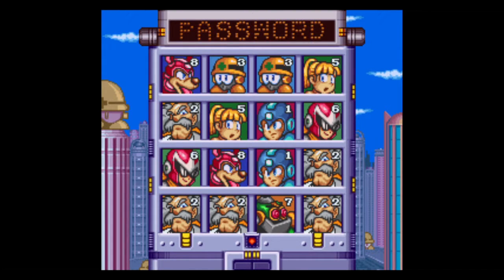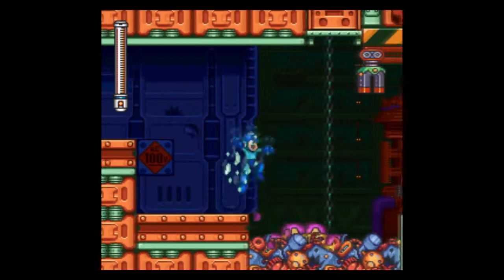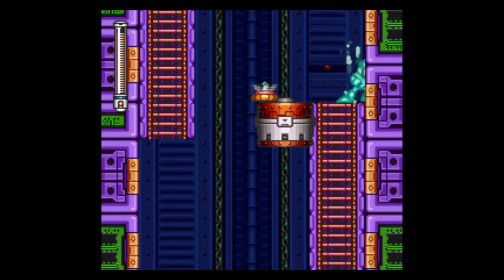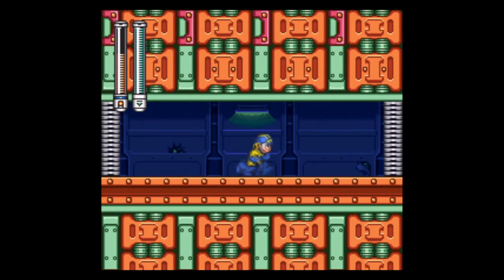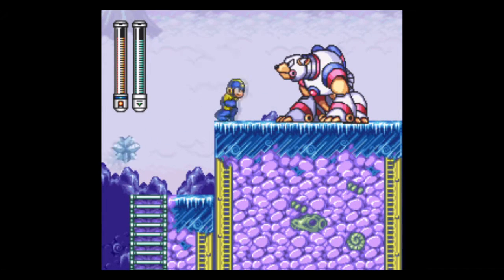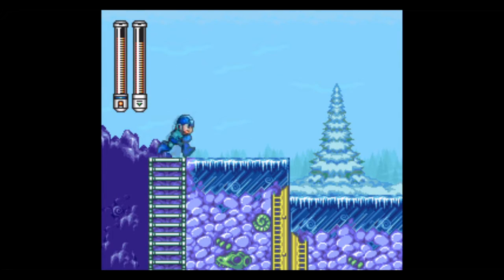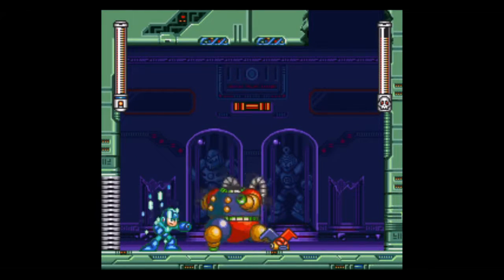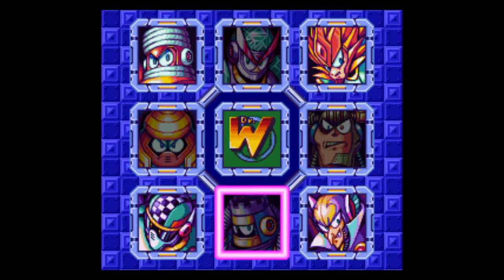Let's Play Megaman 7 ~ Part 2 ~ Rocktober 2017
In order to celebrate 30 years of the Megaman franchize, I decided to revive my channel with an entire month dedicated to the Blue Bomber. Starting with a Let's play of one of my childhood classics, Megaman 7. Hope you enjoy.